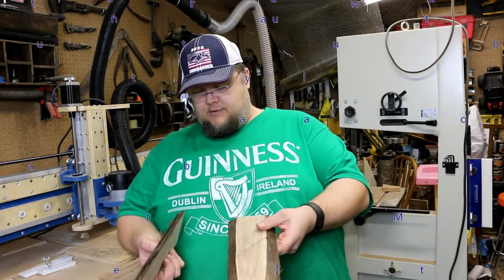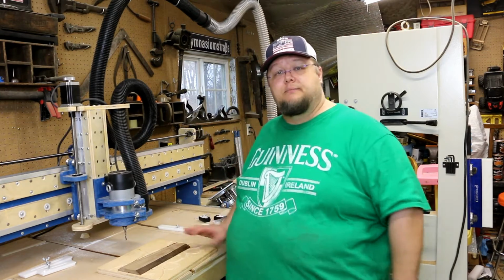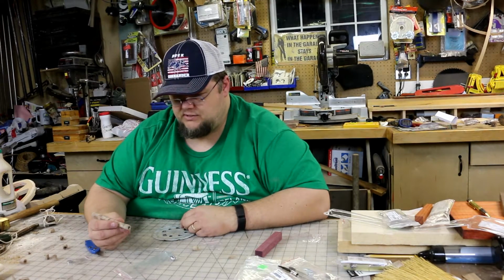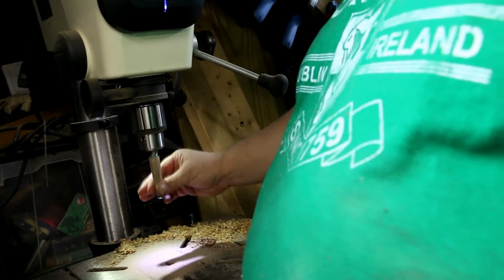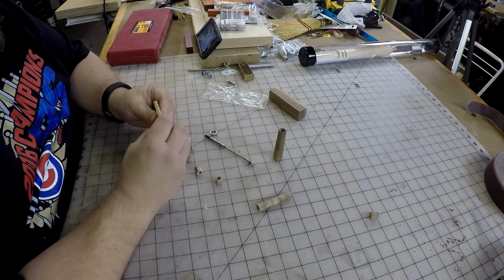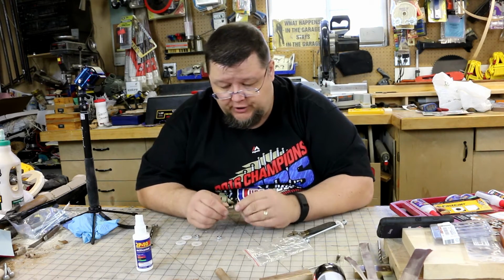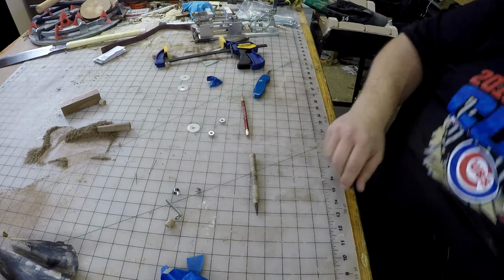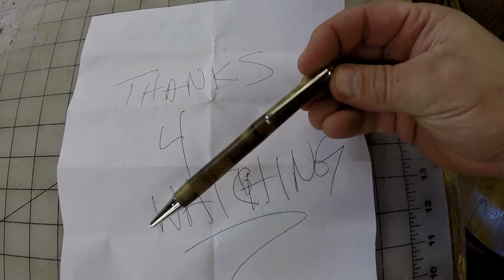Remember, it's only a failure if you allow it to become one!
Today on Hangin with Harv we are going to work on creating a pen without using a lathe.  This will be my entry into the 2017 No Lathe Pen Challenge hosted by Bill Livolsi from The One Car Workshop. Stick around and let me know what you think of how it turned out! If you liked this project give me a thumbs up and if it inspires you to do your own pen project, leave me a comment as I would love to hear from you.

And check me out on social media!